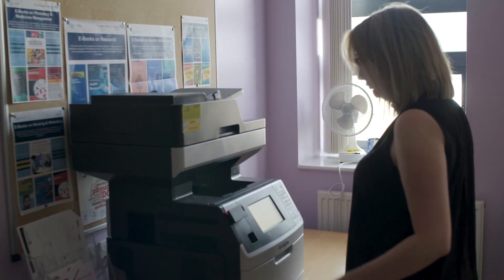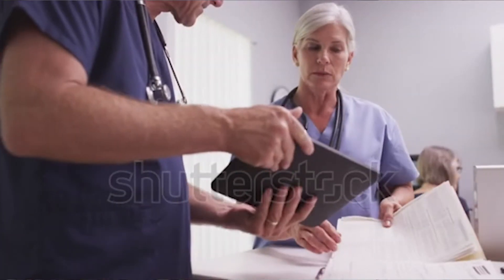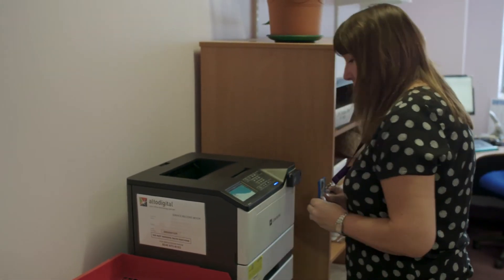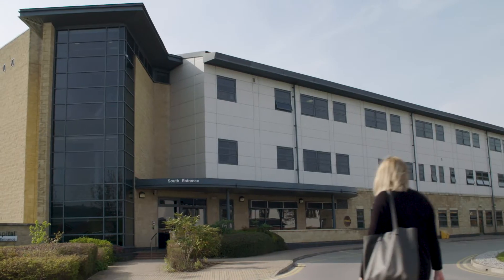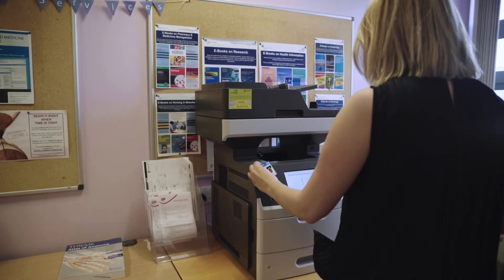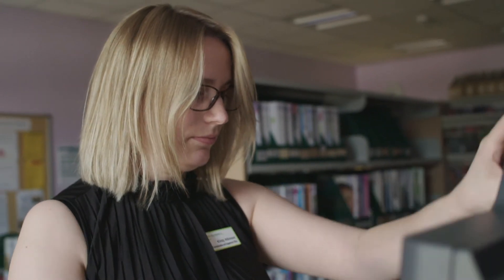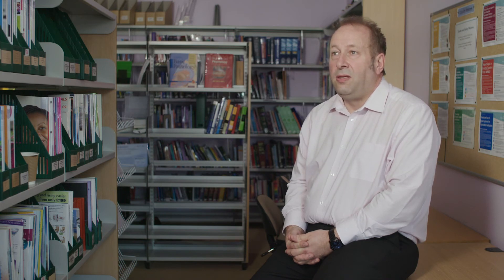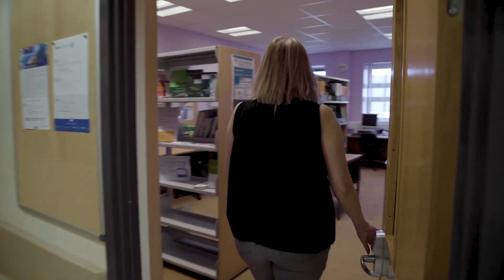Altodigital NHS LTHT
A selection of films, animated and corporate from the NHS, Health and Pharmaceuticals Manufacturing Industries.